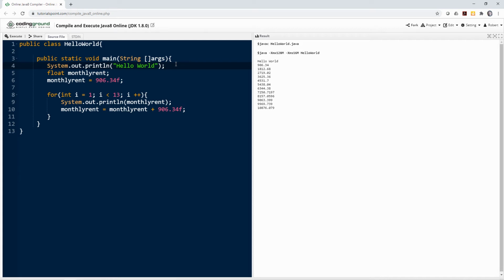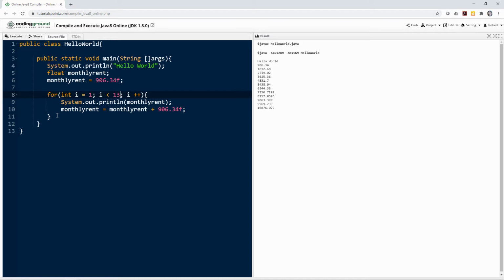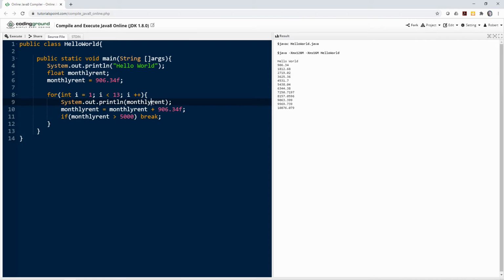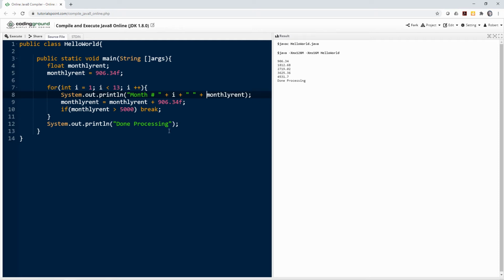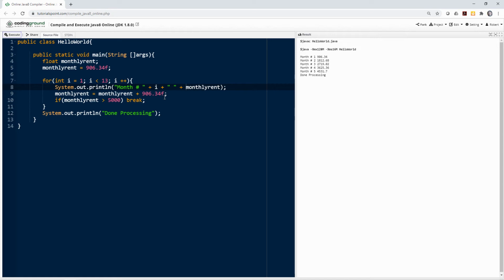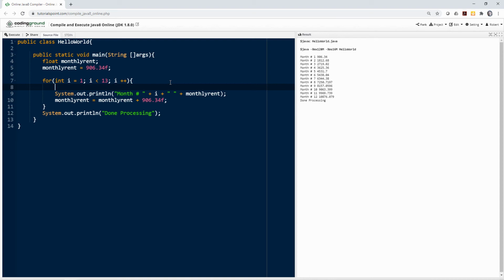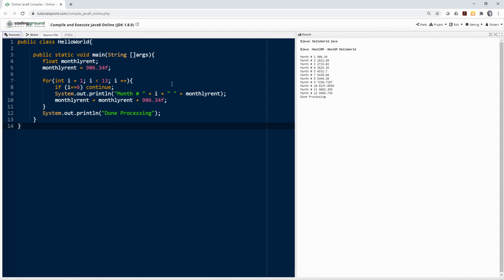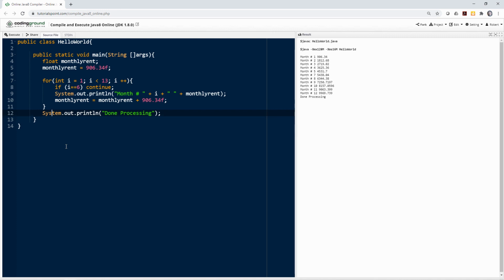CIS121 2020 07 08